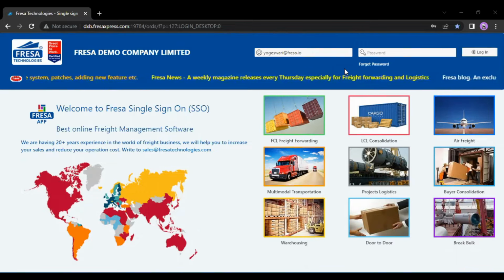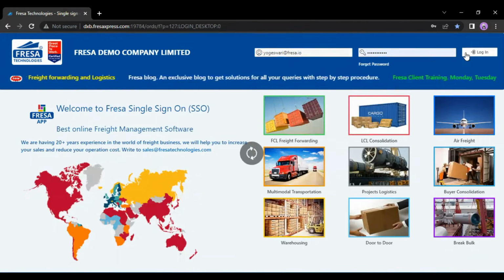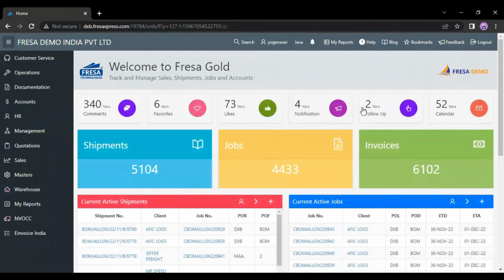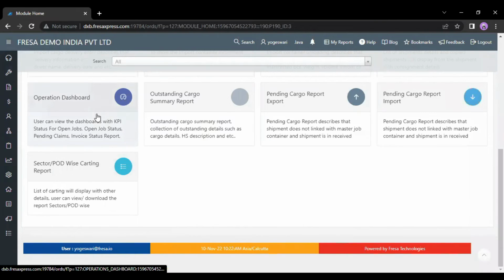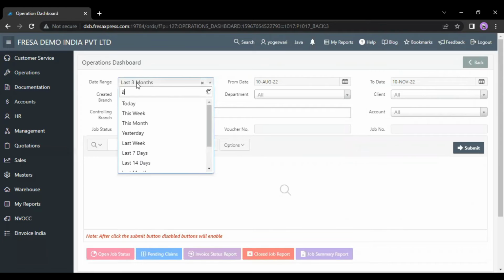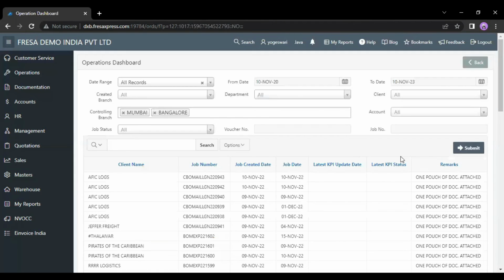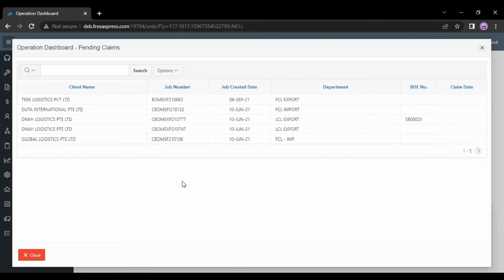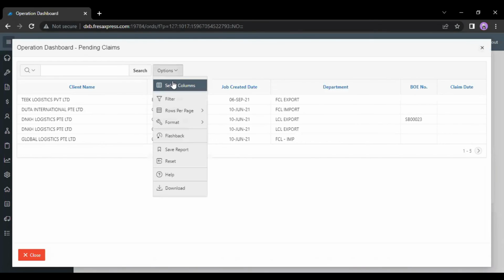Steps to Download the Job Pending Claims in Fresa Application